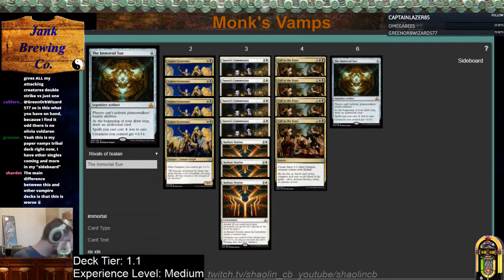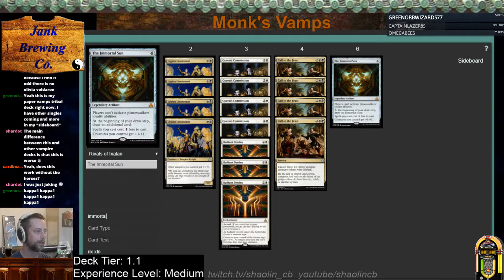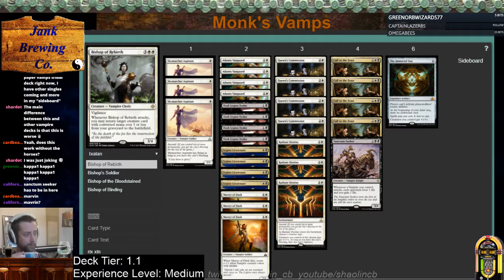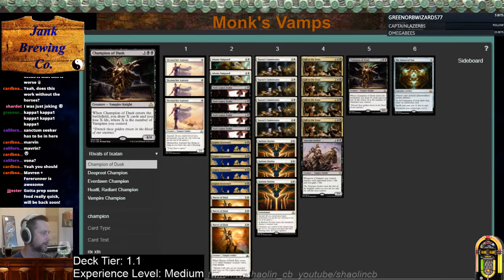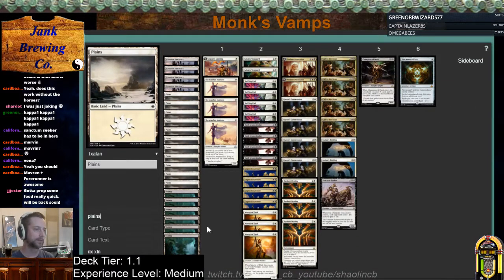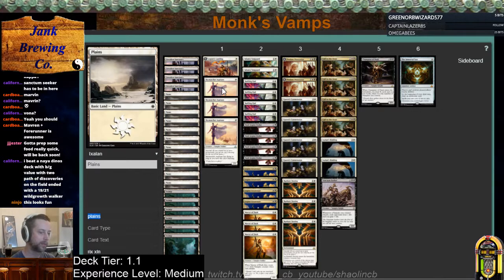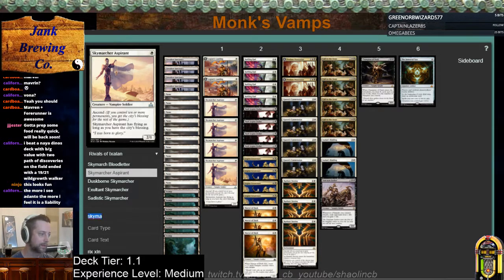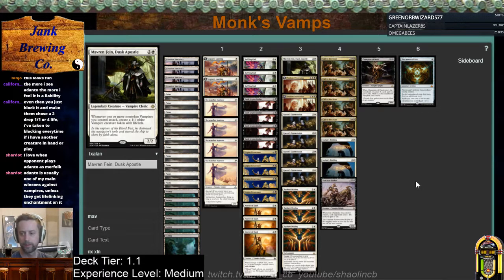Arena Deck Tech: Monk's Vamps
My take on B/W vamps in Arena
Decklist: